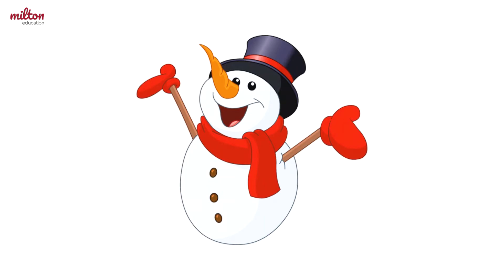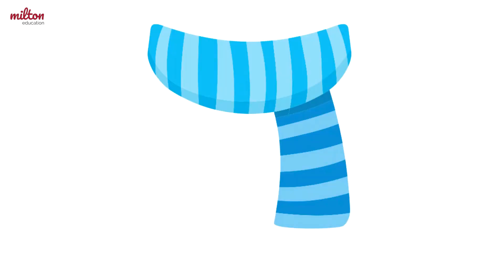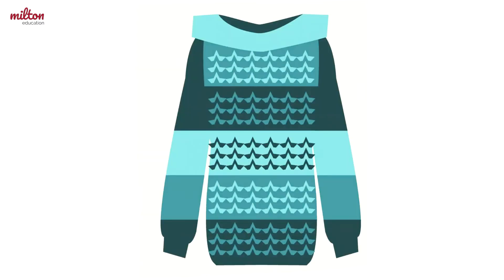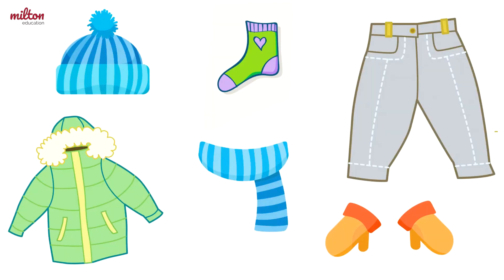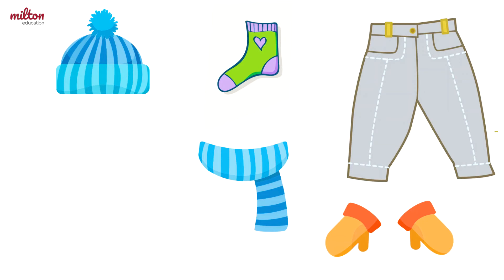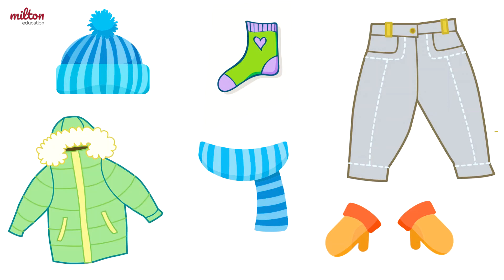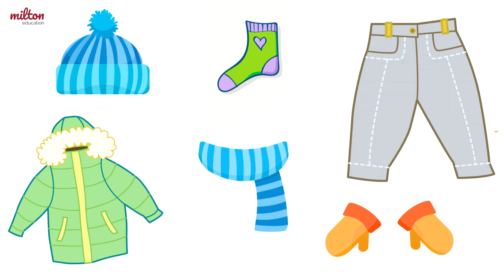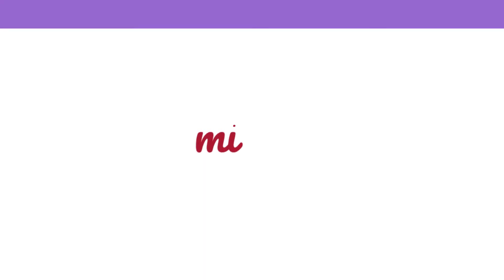Videolesson Travelers - The Snowman - Vocabulary 1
Milton Education